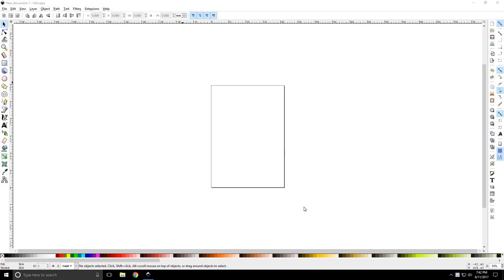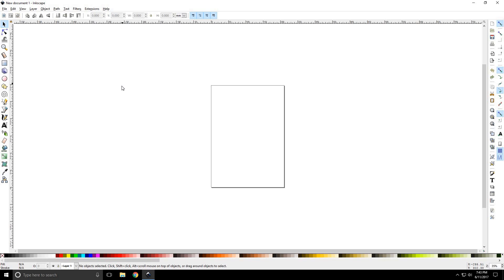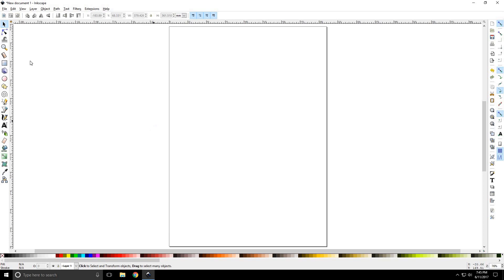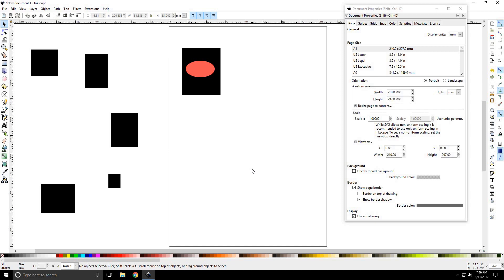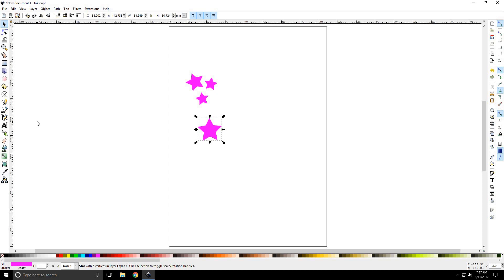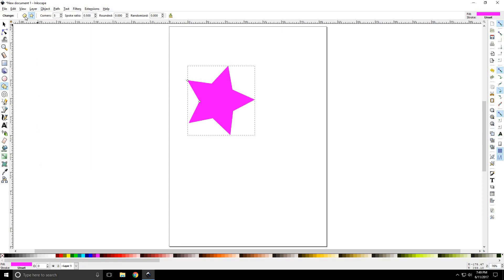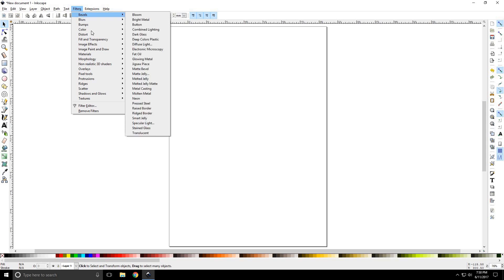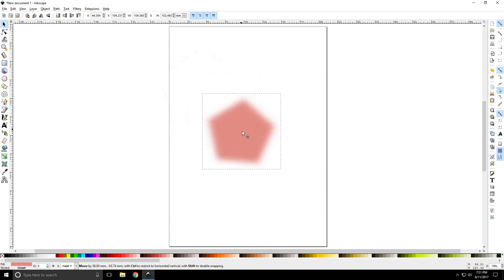Inkscape Software Tutorial #1 Program Overview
#1 tutorial in the Inkscape series. In this tutorial I give an basic overview of the software.